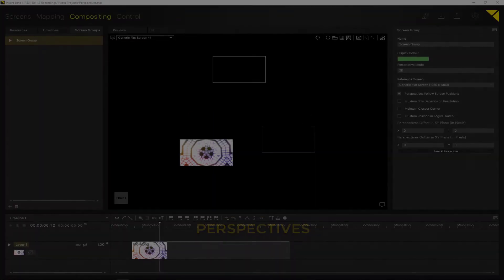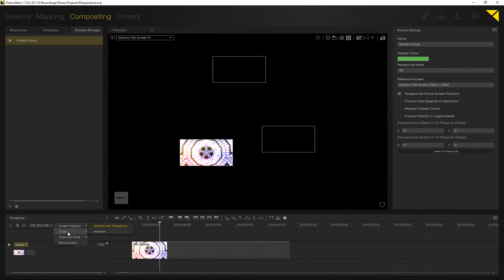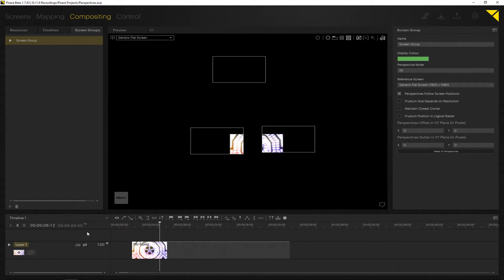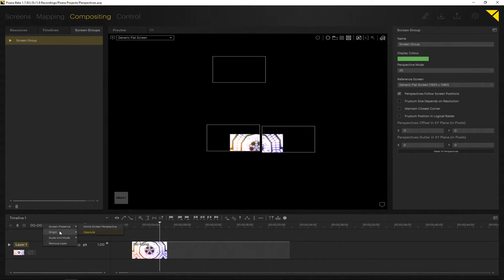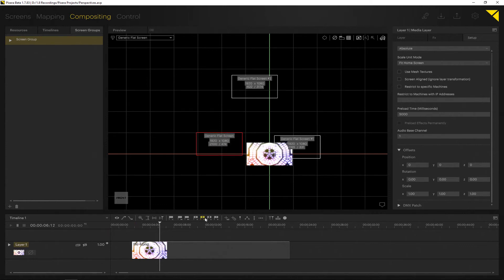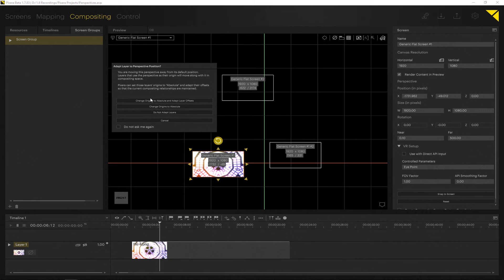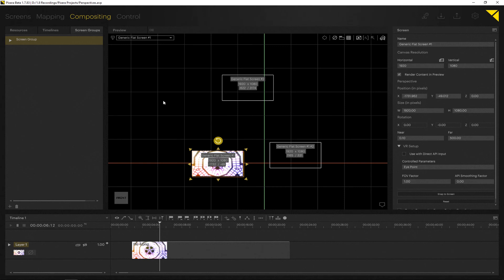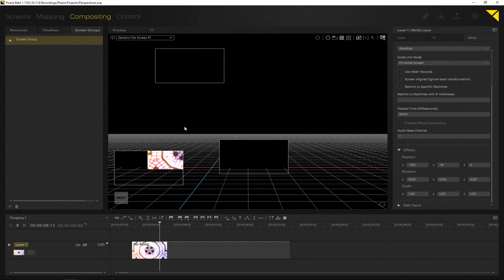Compositing 13 - Perspectives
This tutorials shows you how to handle the perspectives of multi-screen setups. In Pixera, you can decide if you want to have a correlation between content and screen position, or whether you want to handle those positions completely independently. This allowes great freedom for tracked setups.